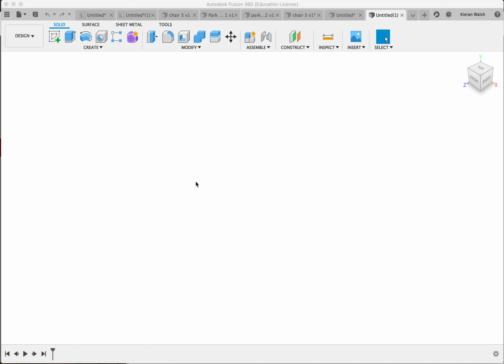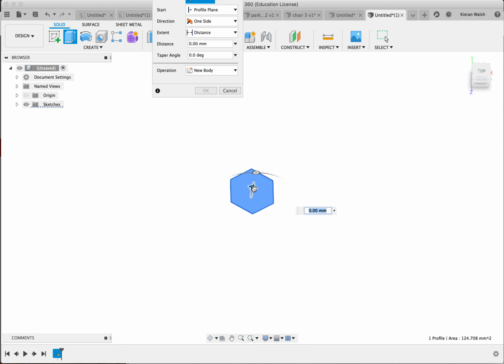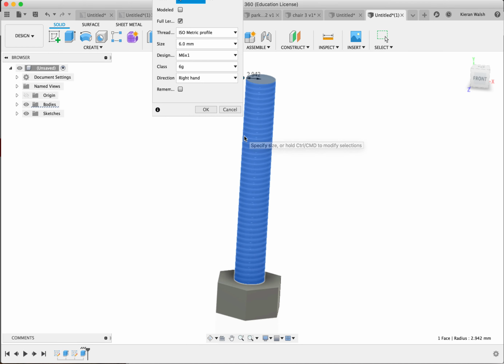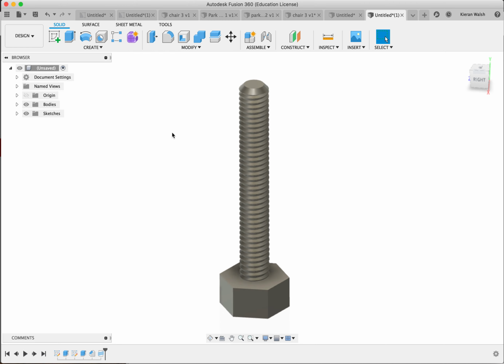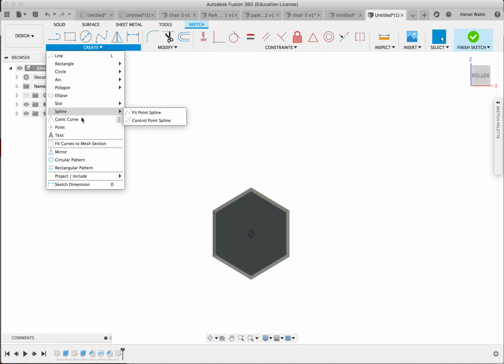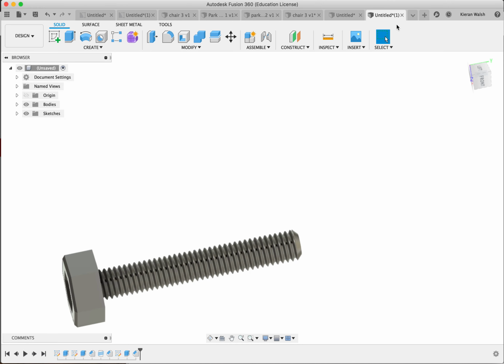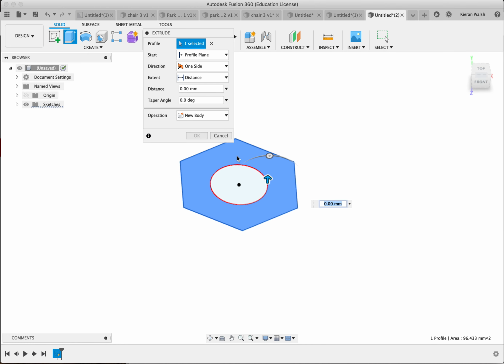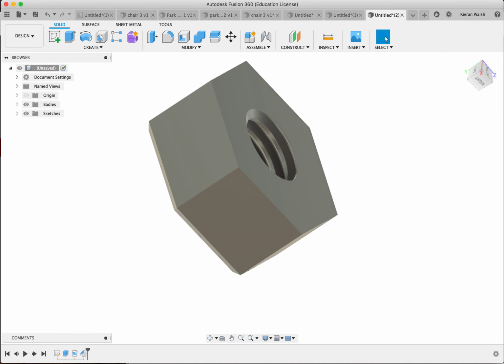Fusion 360 Tutorial 15 Bolt and Nut with Screw thread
Fusion 360 Tutorials - GEMS World Academy